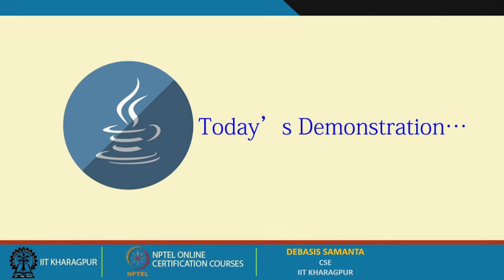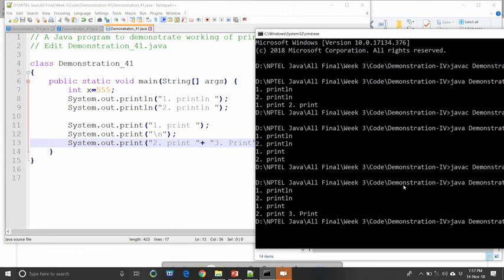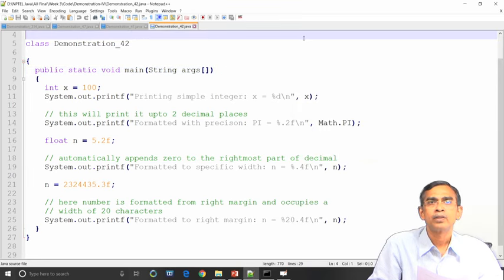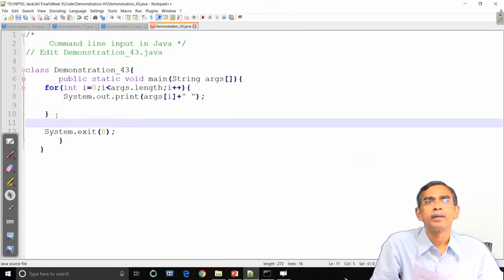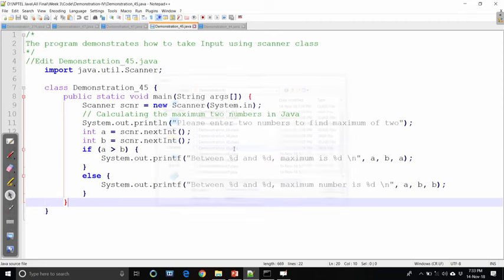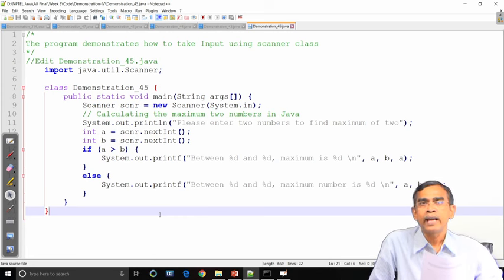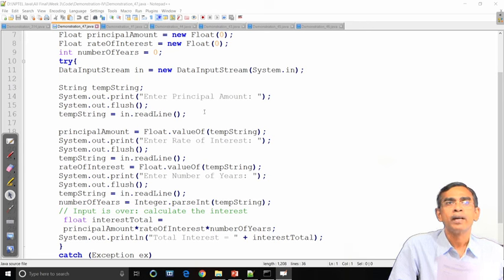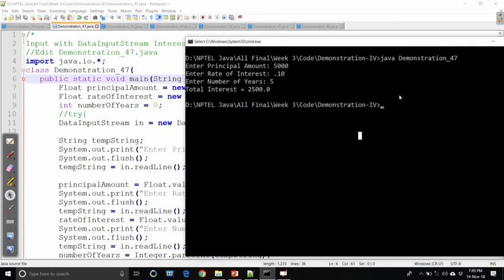Lecture 10: Demonstration-IV